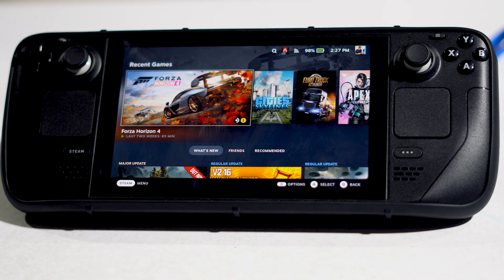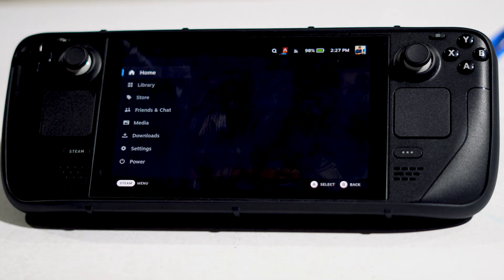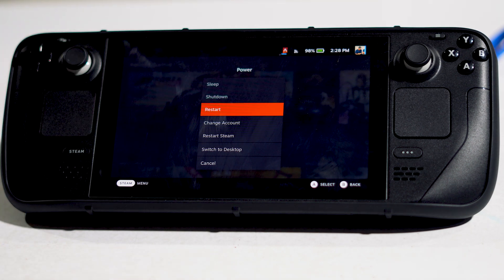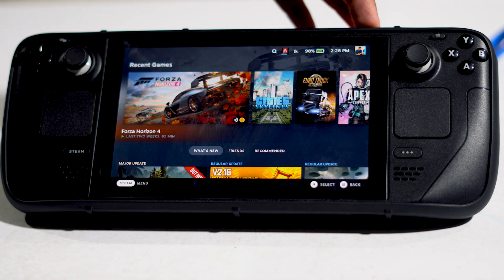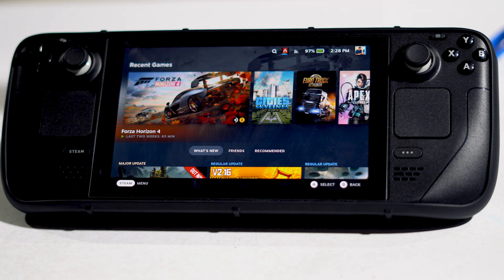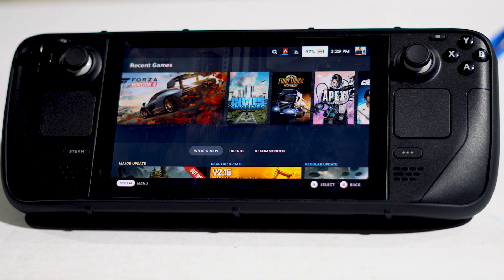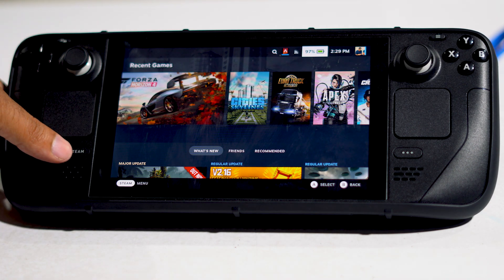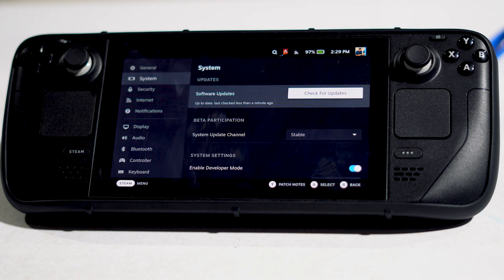How to Fix Steam Deck Games Not Full Screen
Do you have a Steam Deck? Are you unable to play your games properly on Steam Deck as the games are not full-screen? Don't worry! This guide will explain every single consequence regarding why you are getting this kind of issue. I think the Steam Deck is a fantastic piece of equipment. The handheld PC is not the most powerful on the market right now, but it is a good device to use whenever you need to.
Despite this, Steam OS makes the Steam Deck the most popular and has the most robust software. But this kind of issue really makes us feel anxious. So, if you find that the Steam Deck games are not full screen, make sure to perform the fixes we are going to explain to you.

We all play games on our beloved Steam Deck, right? But what if it starts appearing on half of your screen? Well, you do not have to worry; you can simply perform these fixes in order to resolve the Steam Deck games not full screen error.